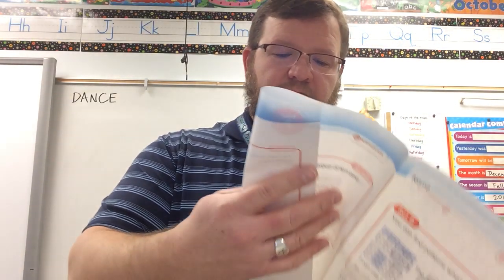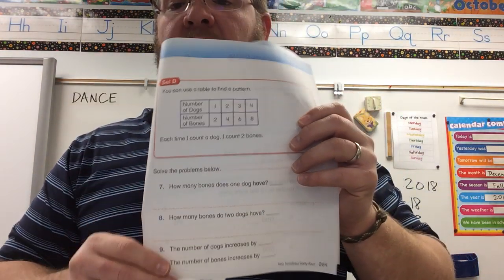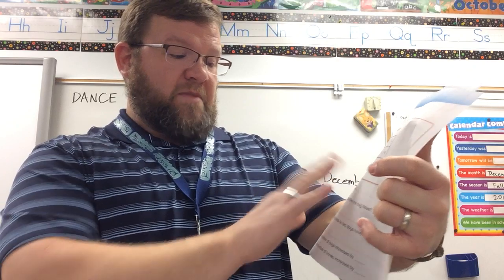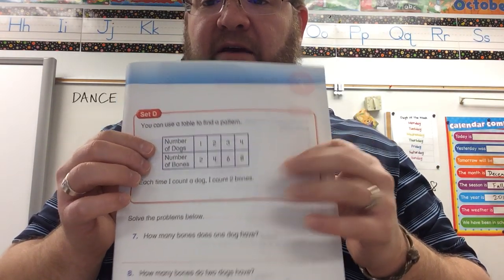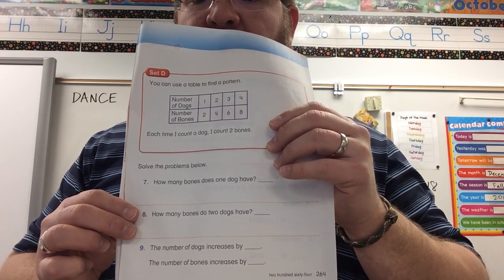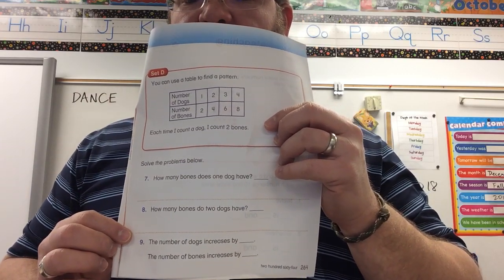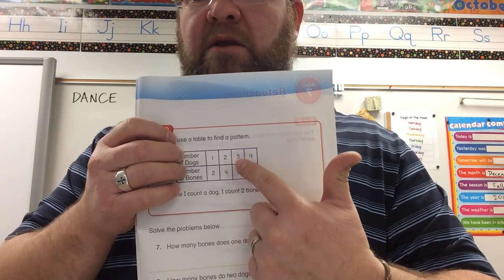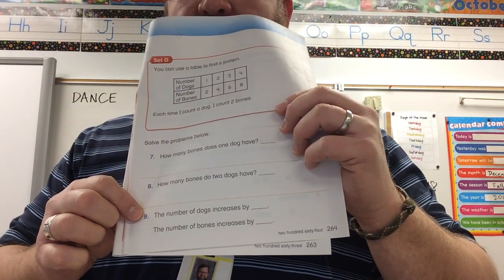Topic 7.6 and Review STM